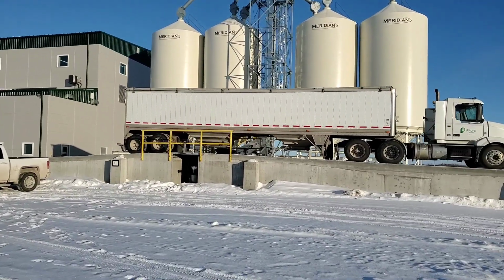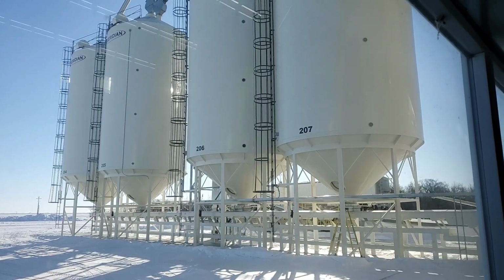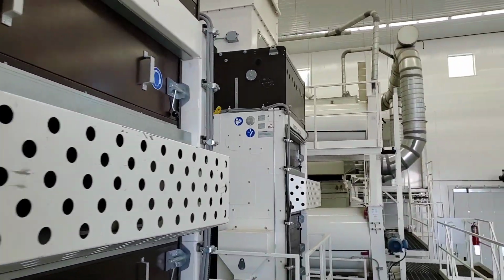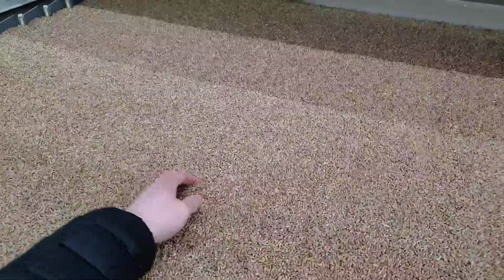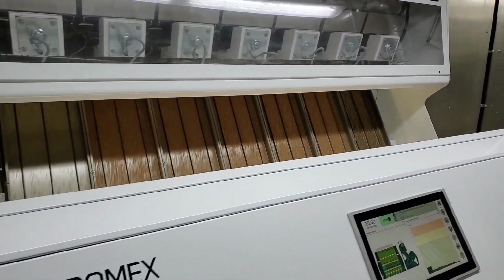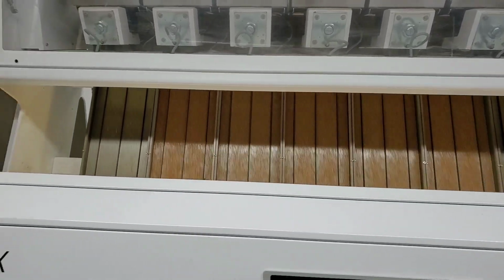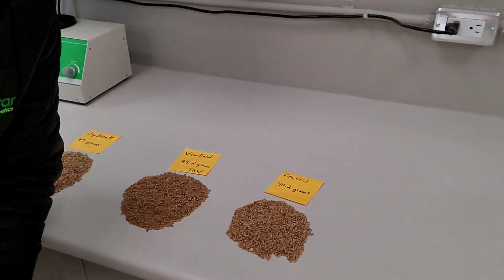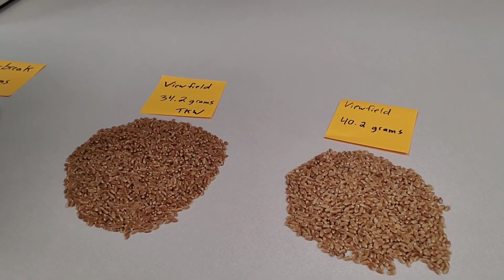Cleaning Seed and Managing Wheat Quality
A day at Pitura Seeds in February. And a in depth look at wheat seed quality for 2020 crop.